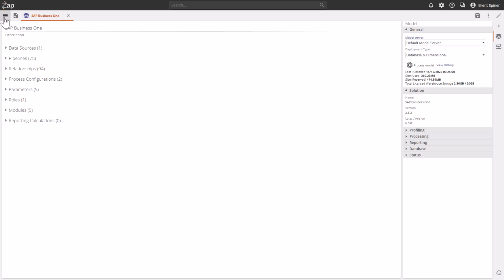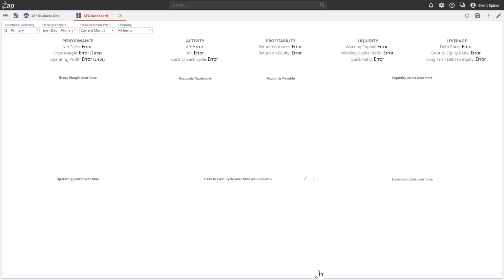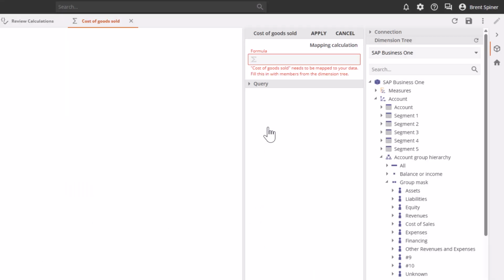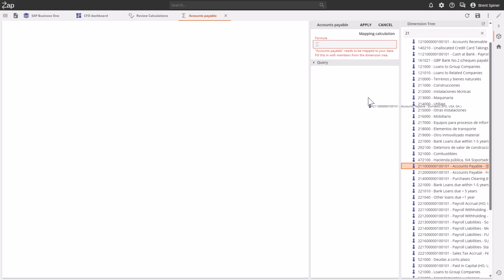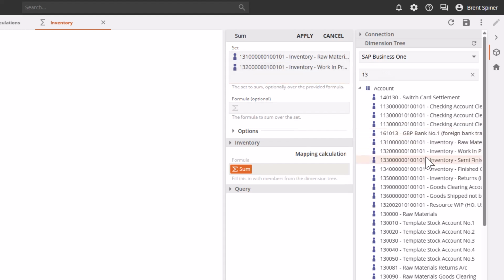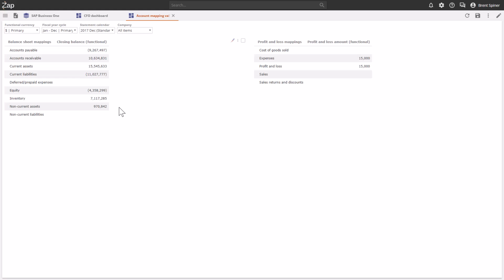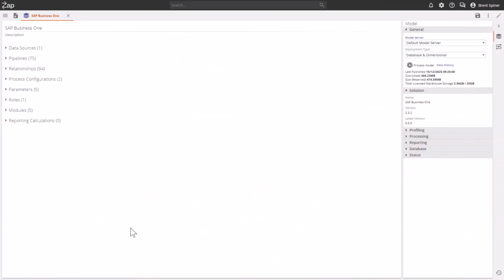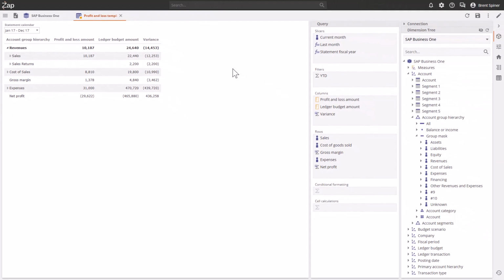Trust the Numbers: Financial Reporting and Validation in the Free Trial